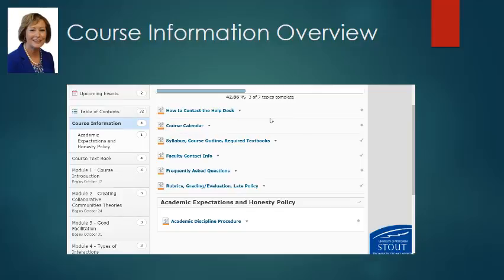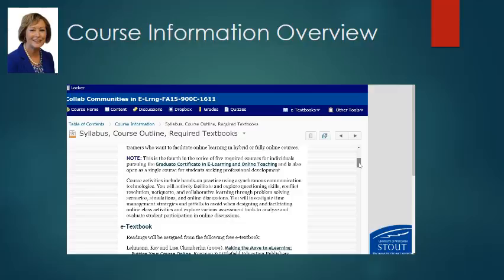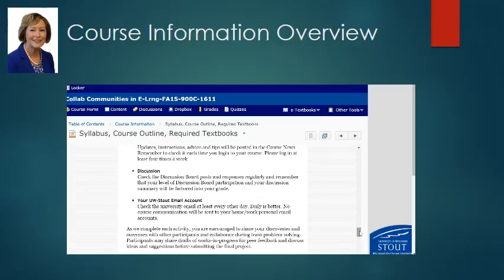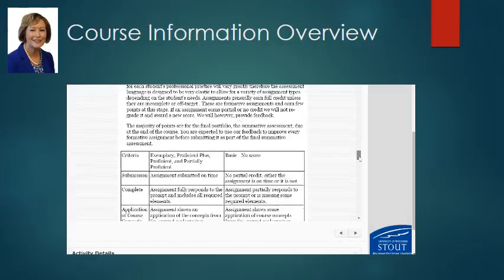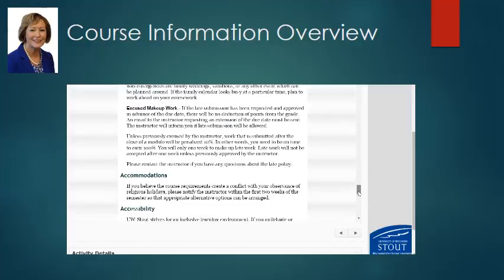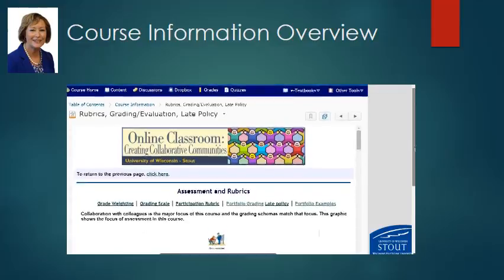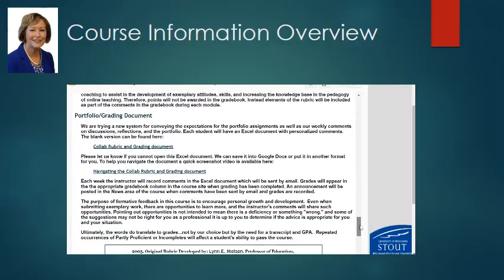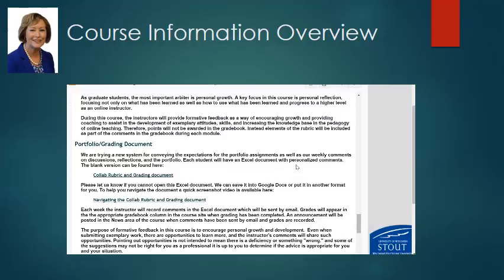CC Course Information video